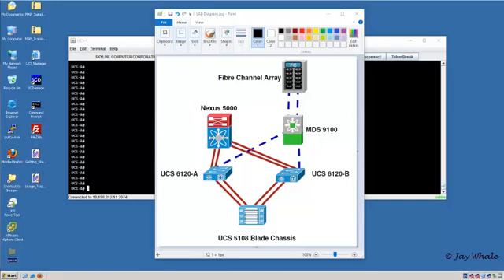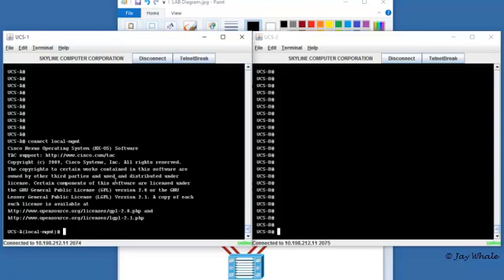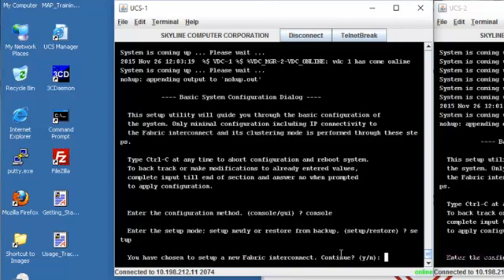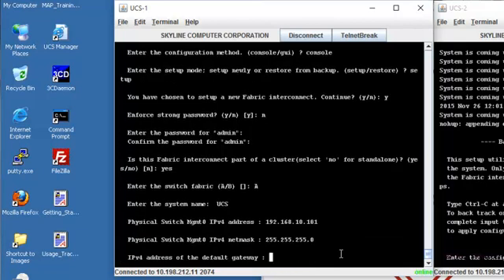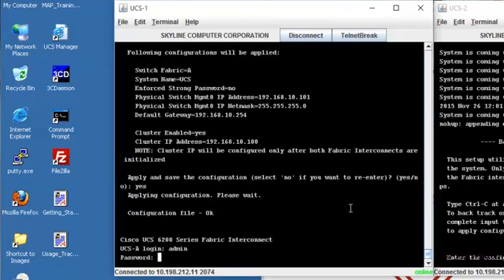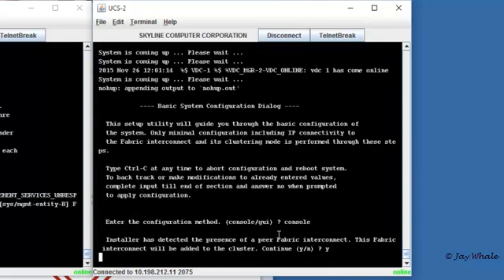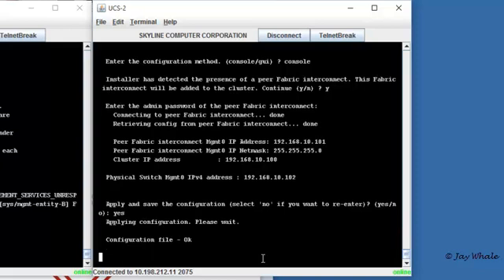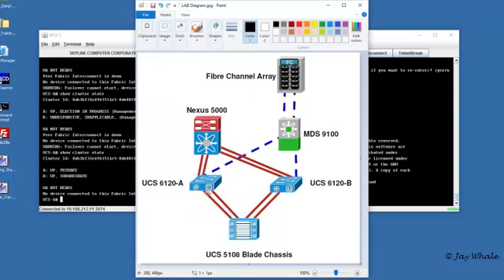Cisco UCS (Unified Computing System) initial setup - Fabric Interconnects (Part 1)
Get hands-on labs, practice questions, and community support.

The initial setup of a Cisco UCS Fabric Interconnect. This tutorial will take you through the very first steps of configuring the cluster between two Cisco UCS FI's.